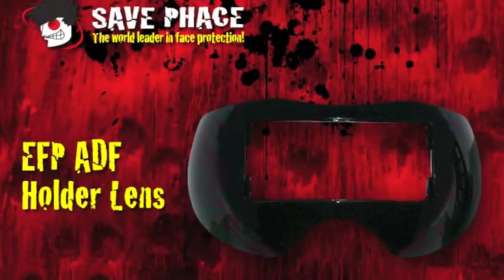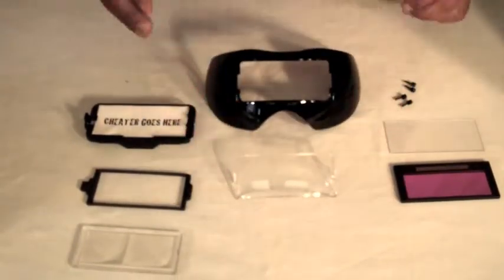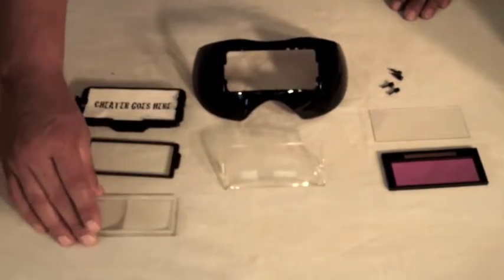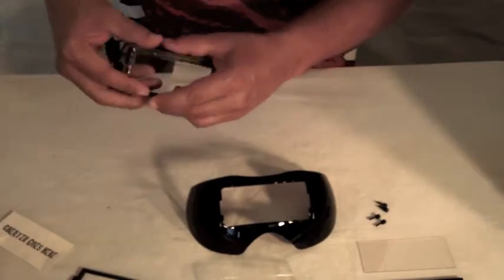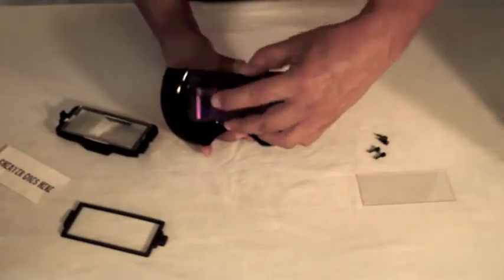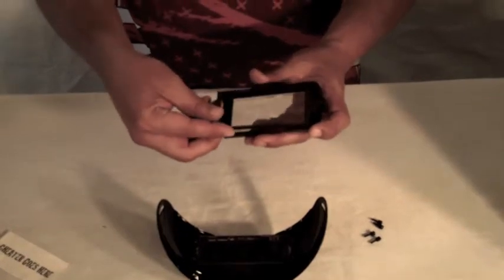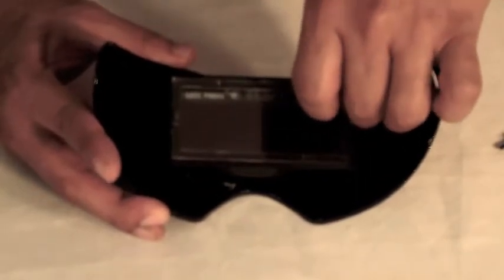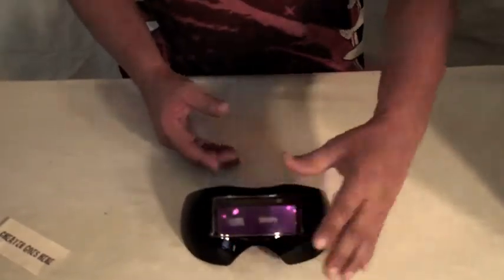EFP ADF Holder Assembly